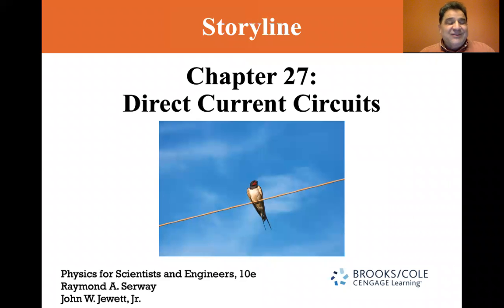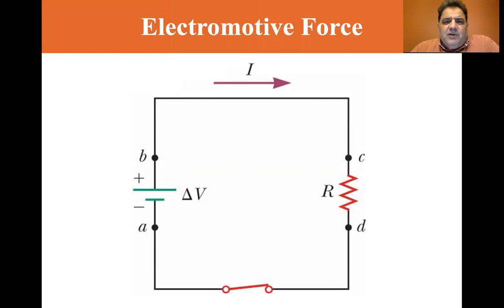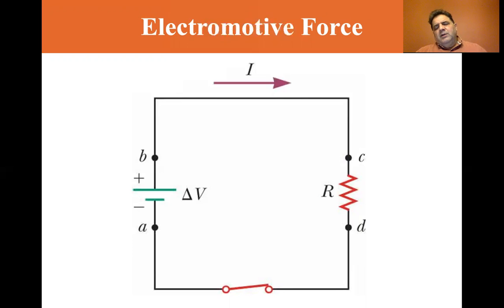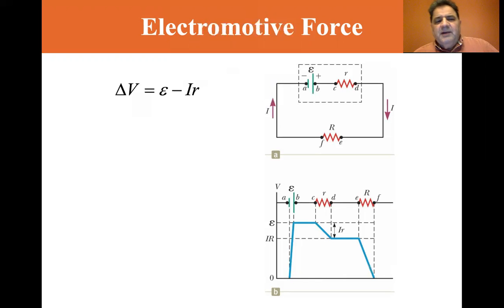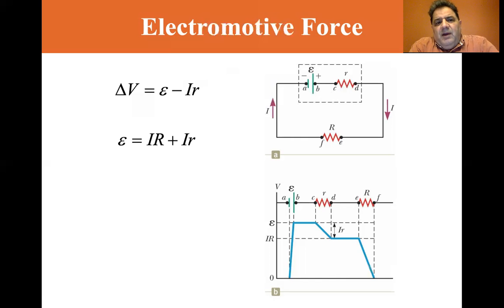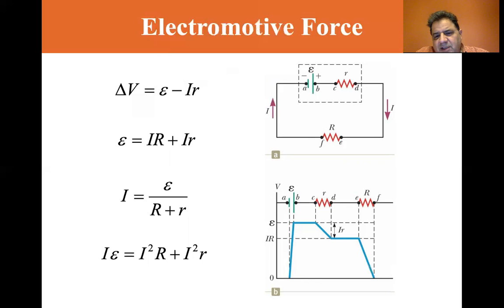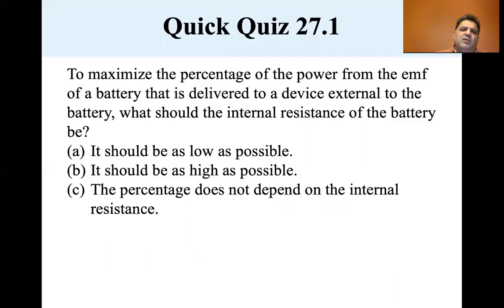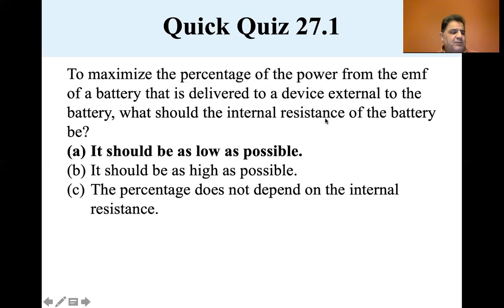University Physics Lectures, Electromotive Force